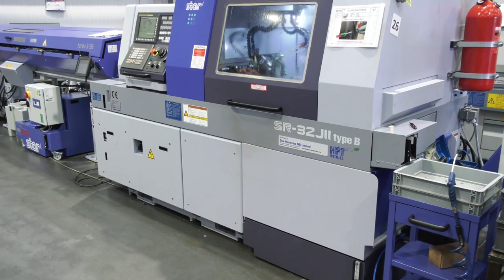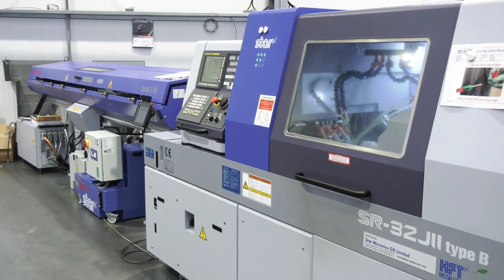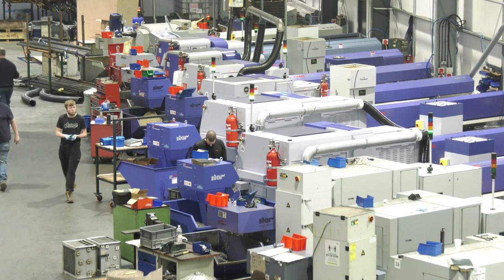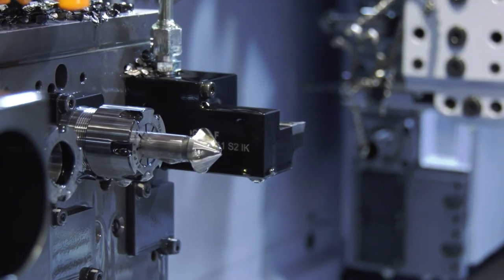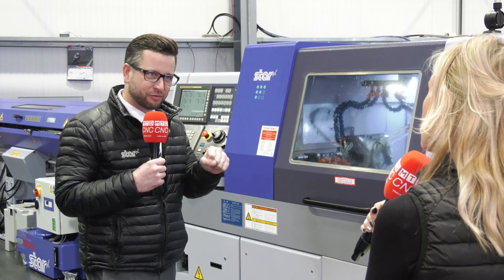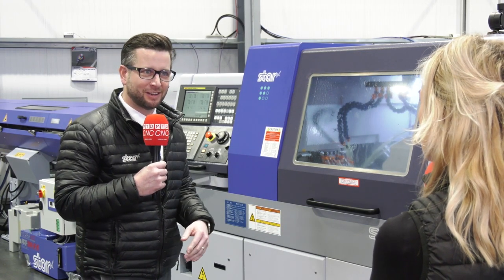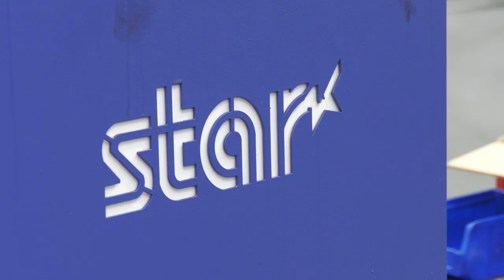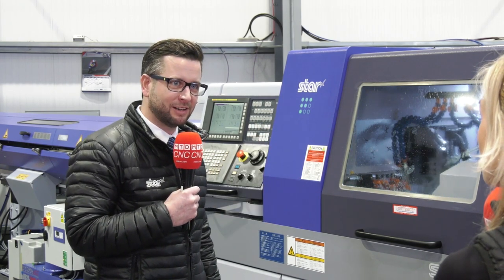Now that's a row of machines?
Matt Pearson from Star GB talks with Lyndsey about the installation of an SR32JII sliding head lathe at Rotec Engineering. Having been upgraded a few years ago we hear from Matt about the machines current capabilities thanks to enhancements made. It's also clear the engineering support Star gave to Rotec during the purchasing process was second to none.